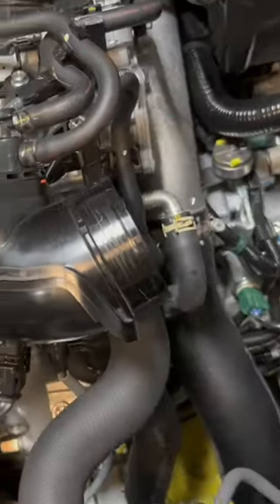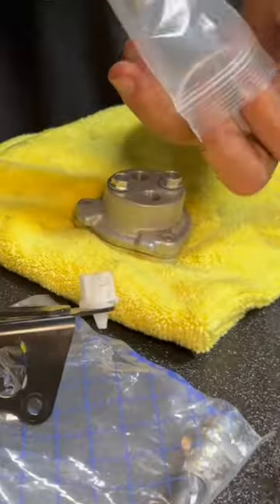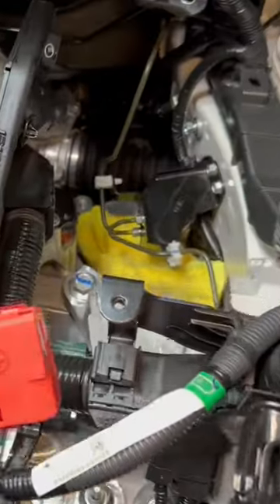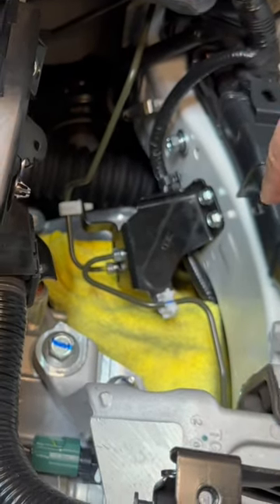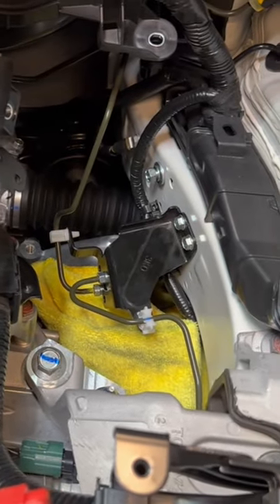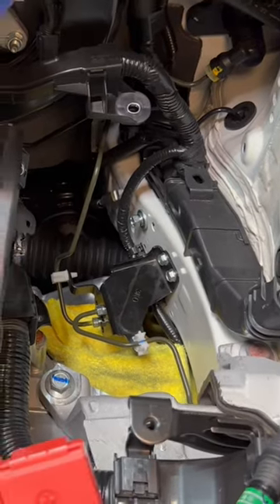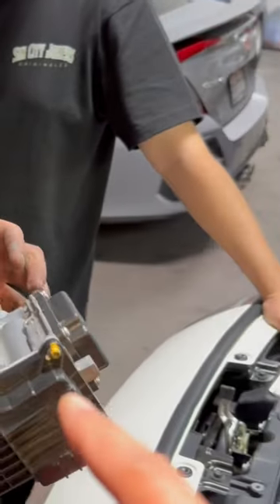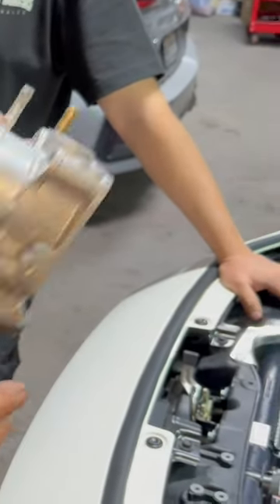throttle body going in!! 🥵 becauseracecar 🏎️ 💨 👊